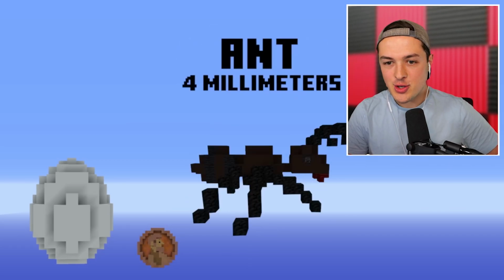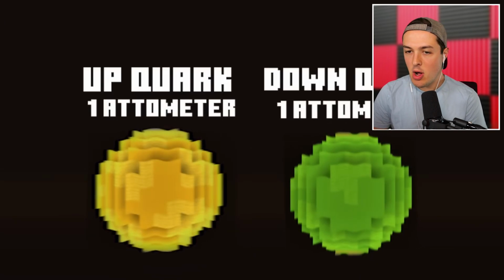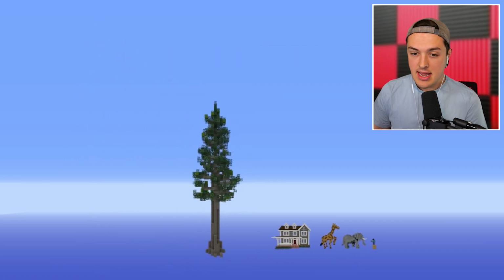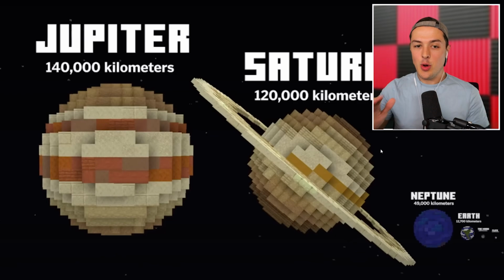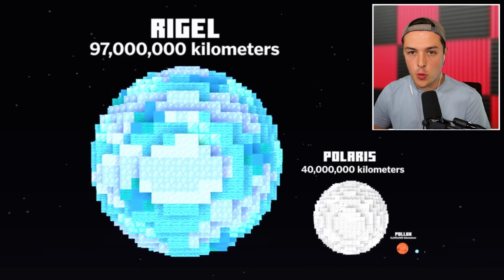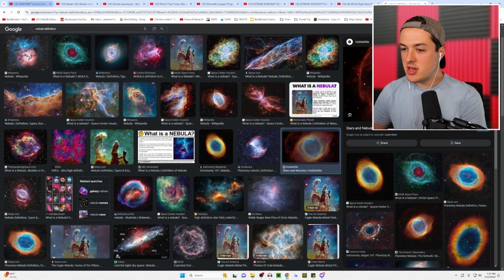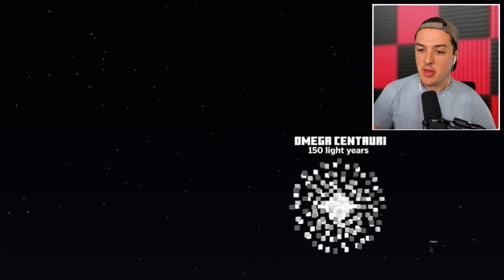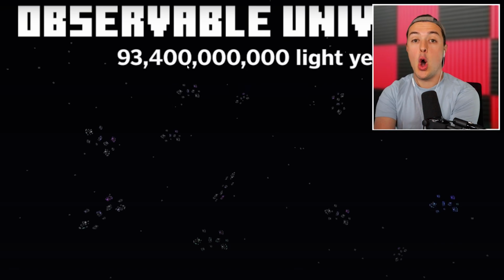MINECRAFT Universe Size Comparison!